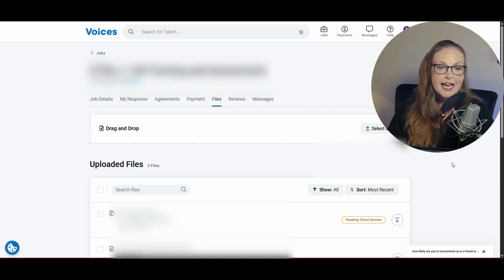Master Your Voices.com Talent Dashboard with These Simple Tips! (Step-by-Step)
Get more voiceover tips and guidance! FREE Weekly Newsletter

Managing clients and bookings efficiently on Voices.com can make or break your reputation as a voice actor. In this video, I’ll walk you through how to handle projects, revisions, and communication once you’ve landed a job — so you can deliver top-notch work, get repeat business, and earn those 5-star reviews!

This is the fourth video in my Voices.com tutorial series.

🛒Products / Gear used in this video:
Neumann TLM 103 Microphone Bundle (Amazon Link) ➡️
Stedman PS101 Proscreen Popfilter (Amazon Link) ➡️
Audient iD22 Audio Interface (Amazon Link) ➡️

While this video is NOT sponsored, some links provided are affiliate links…which just means if you click through and make a purchase, I'll receive a small commission at no additional cost to you. Thank you for supporting this channel!

🎙️Download my FREE guide to building a BUDGET-FRIENDLY voiceover studio!

⏰Video Chapters⏰
00:00 - Video Open
01:16 - Awarded Jobs Dashboard
01:58 - Inside the Job Booking
03:53 - Want More VO Tips?
04:17 - Uploading Files
05:18 - Efficient Client Messaging
06:59 - Doing the Actual Work
08:10 - Handling Revisions
10:23 - The Review System
11:35 - What's Next?
12:02 - Avoid These Mistakes!

QUESTION: What part of today's video helped you and provided the most value?

Here are the ways to work with me here at Mastering the Microphone:
⚡️FREE VIDEO: Follow along as I walk you step-by-step through a simple daily vocal warmup routine: ➡︎
⚡️DIGITAL COURSE: Get on the waitlist for my upcoming class which maps out EXACTLY what you need to get started in voice over: ➡︎
⚡️FREE AUDIO SAMPLE: If you'd like me to voice your project, email an excerpt of your script for a complimentary audition sample: ➡︎

In-Depth YouTube Channel Analytics and Ideas

ABOUT THIS VIDEO: So you’ve booked a job on Voices.com — congrats! 🎉
Now comes the part that separates beginners from professionals: managing your client and project smoothly from start to finish.

In this Voices.com tutorial, I’ll show you how to:
✅ Navigate the Job Dashboard and track project details
✅ Communicate clearly and confidently with your client
✅ Handle revisions and delivery like a pro
✅ Build long-term relationships that lead to repeat work

Whether you’re new to Voices.com or already booking projects, this video will help you stay organized, deliver excellent results, and make your clients want to hire you again and again.

My mission here at Mastering the Microphone is to help voice actors and speaking professionals unlock their performance potential – no fluff and no fear!

We offer no promise, guarantee, or expectation of any level of success or earnings. Your results will be determined by factors beyond our control, including, but not limited to, your financial condition, level of experience, skills, effort applied, education, and changes within the market. Your use of any information contained in our content, programs, or materials is at your own risk. By using and accessing our content, you agree that we are not responsible for any decision you may make regarding information presented or as a result of purchasing any products or services.

An original video production by Purple Gypsy Productions.